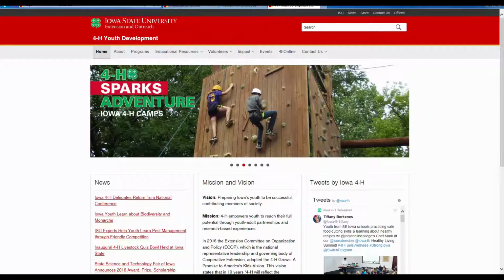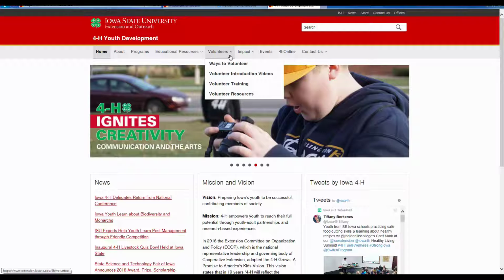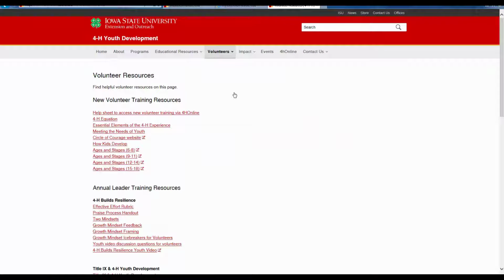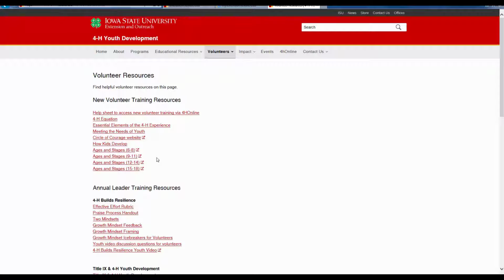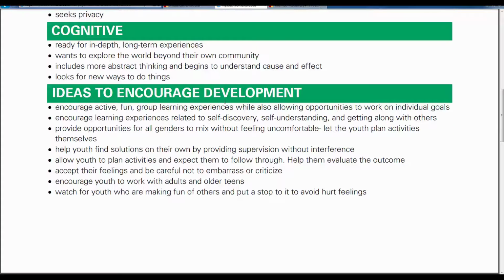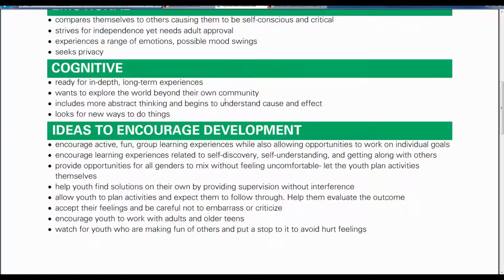Ages & Stages Resources